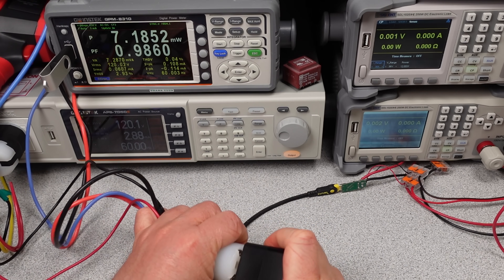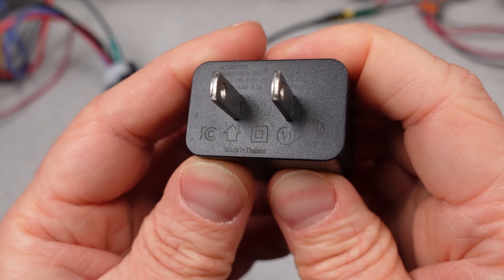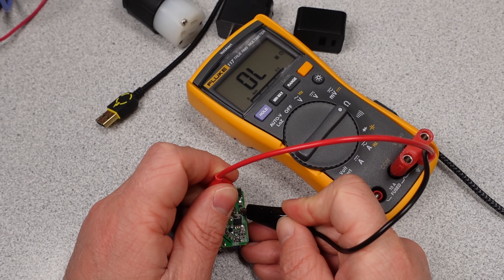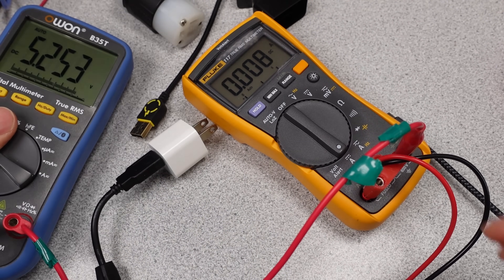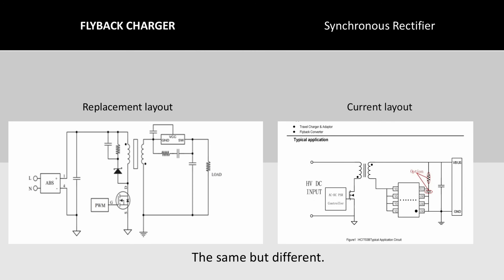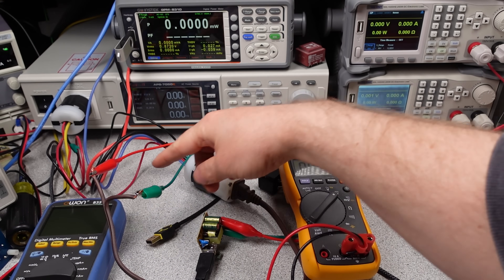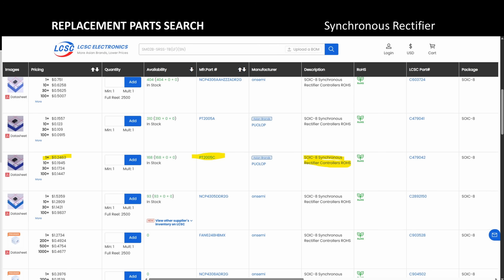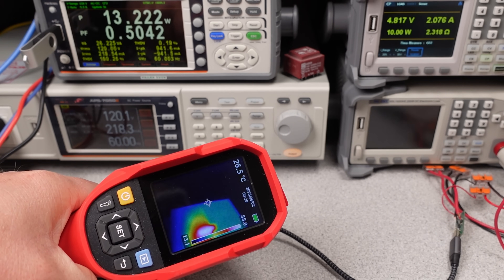Fixing BROKEN USB Charger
Making a BROKEN USB power adapter FUNCTIONAL

Hi.  A quick repair on a generic USB adapter that broke.  Yes, I skip over things like conduction losses of components, and modern switching device options…

00:00 Introduction
01:16 PRE REPAIR
02:47 Teardown
03:33 REPAIR
08:48 Testing it out
10:53 CONCLUSION